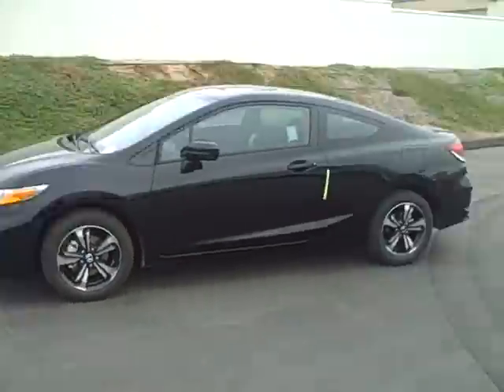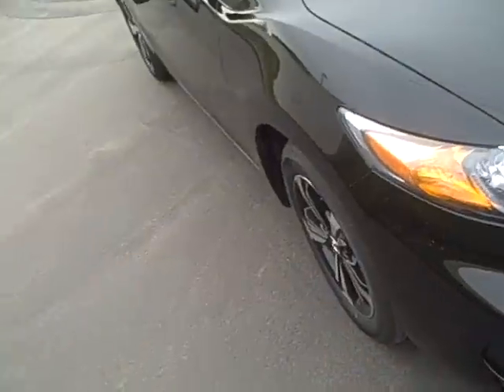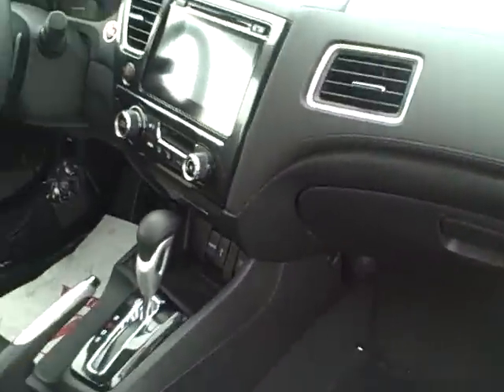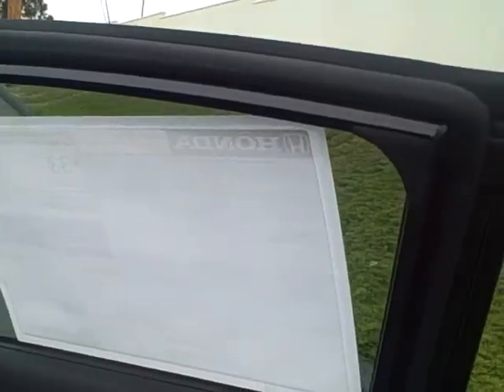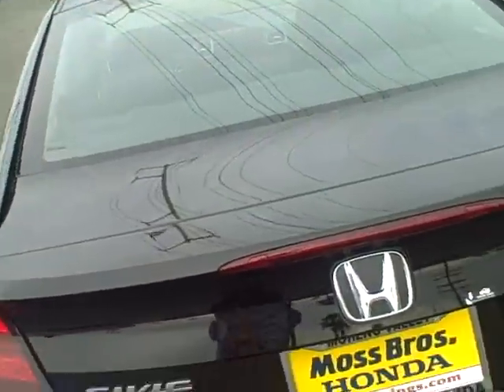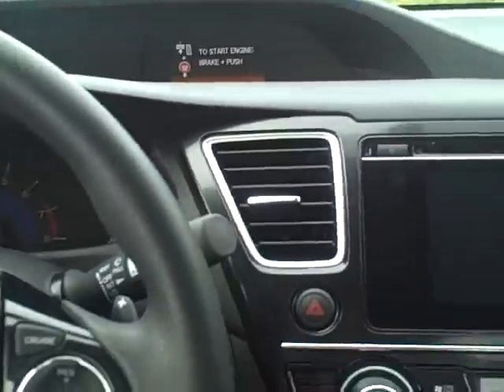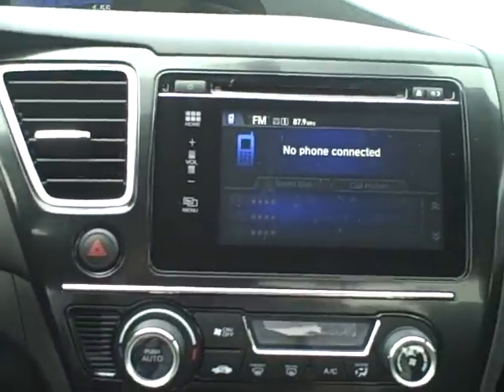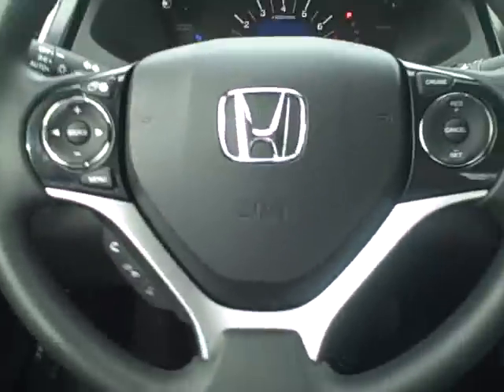2014 HONDA CIVIC COUPE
WALK AROUND IN A 2014 HONDA CIVIC COUPE